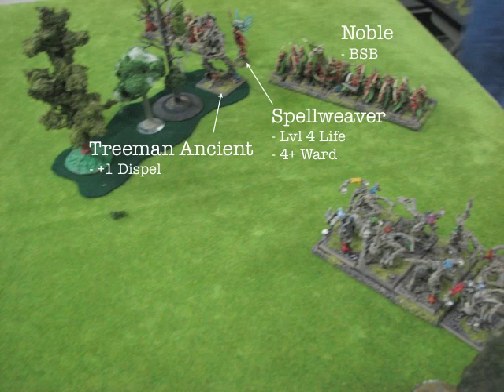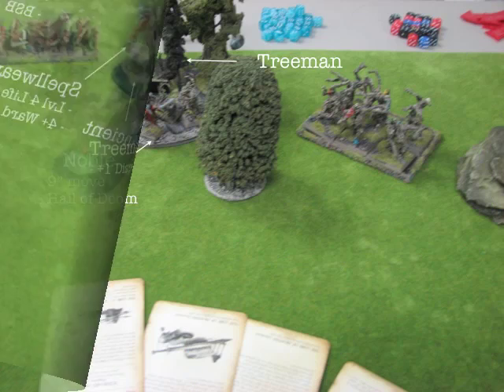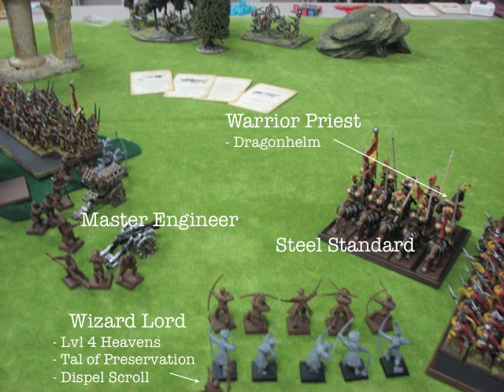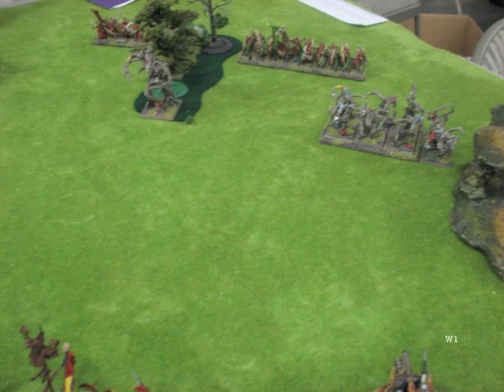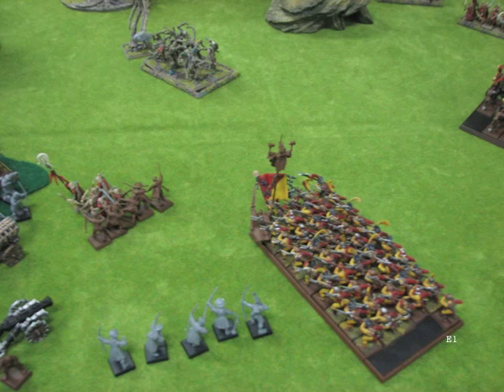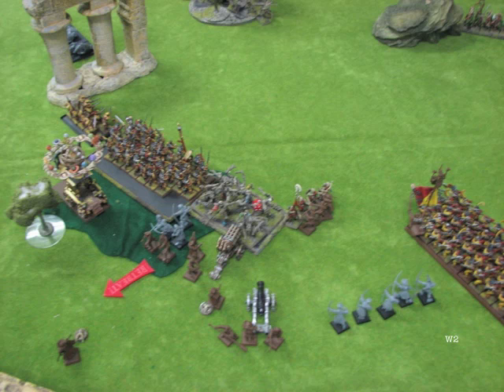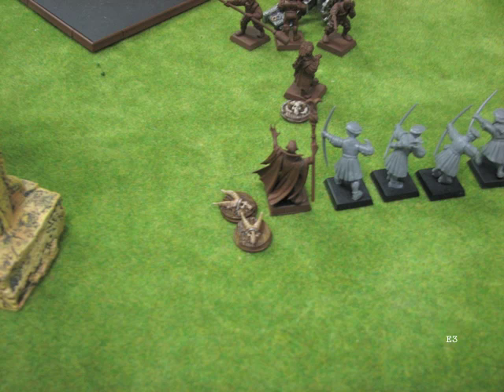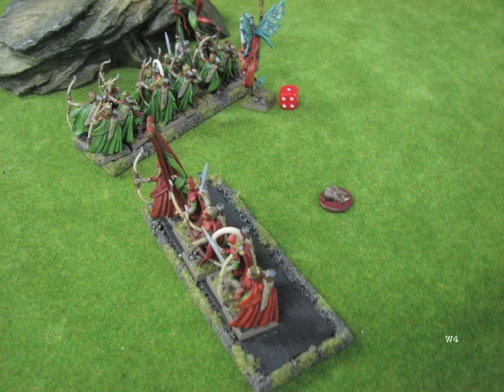268 Empire vs Wood Elves Feb2013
Tournament game 3: my Empire vs Wood Elves in a 3000 point Warhammer Fantasy batte report; Meeting Engagement scenario.